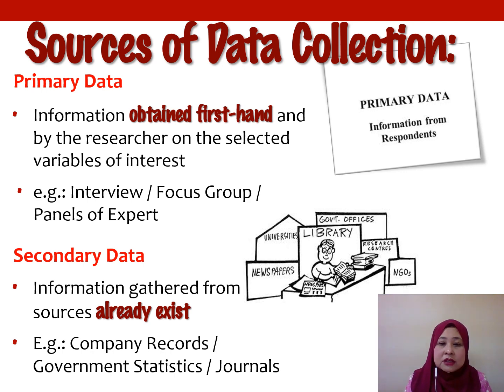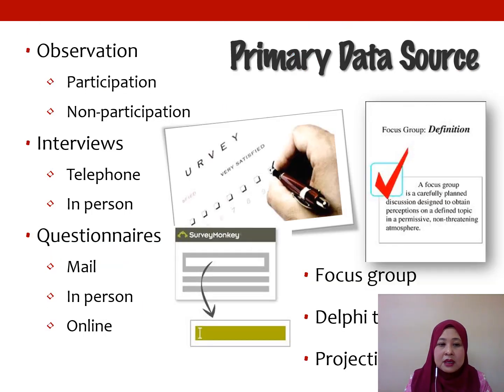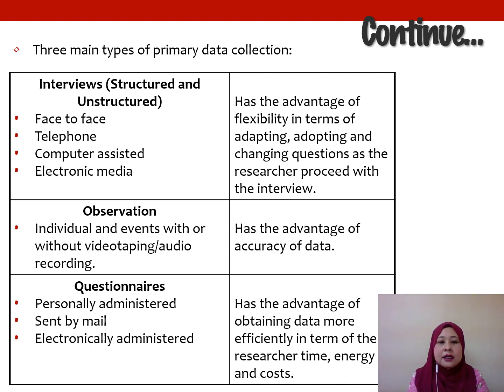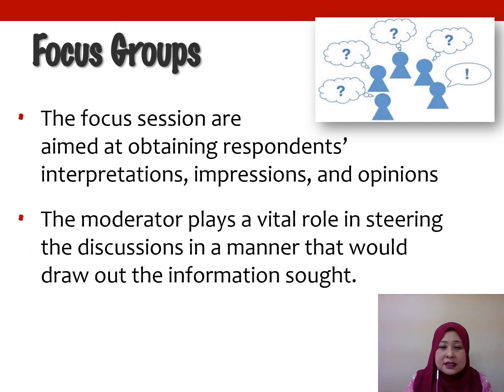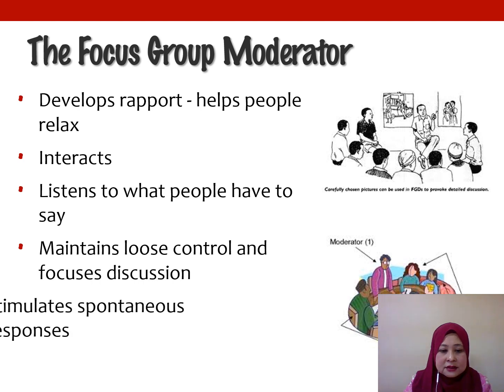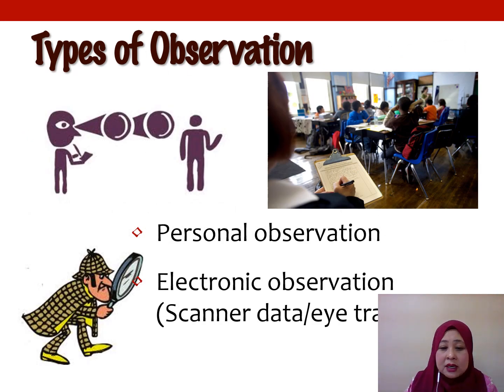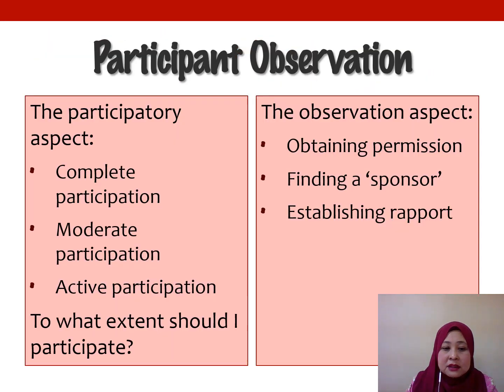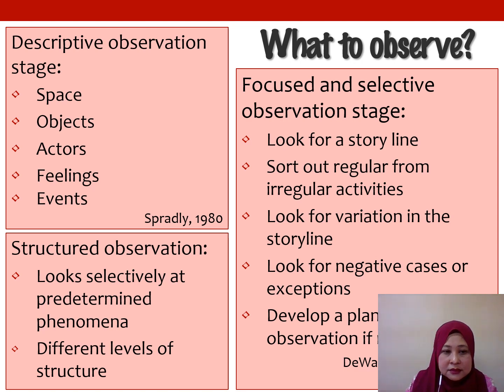Research Design 2 Data Collection Methods Chapters 7 and 8